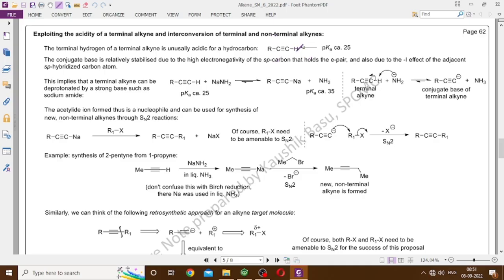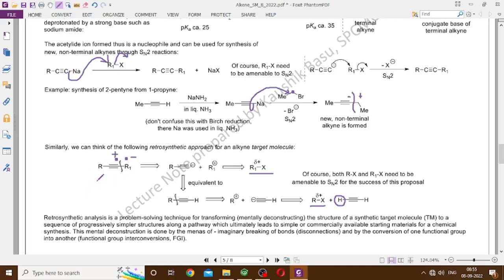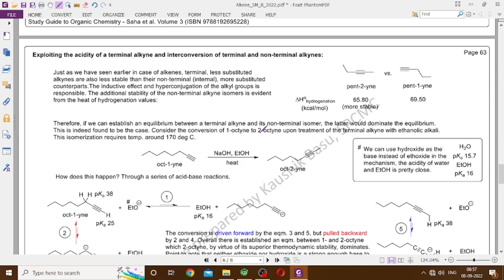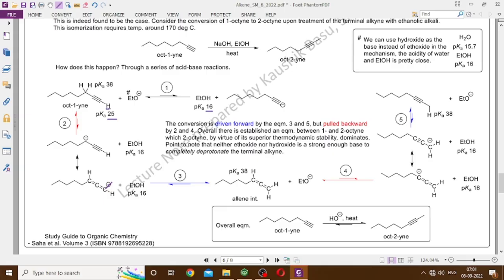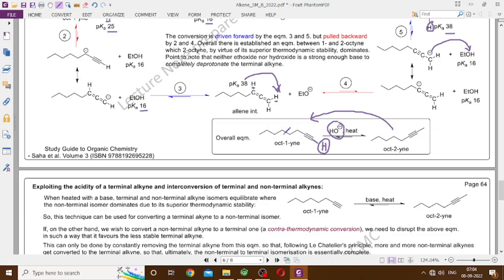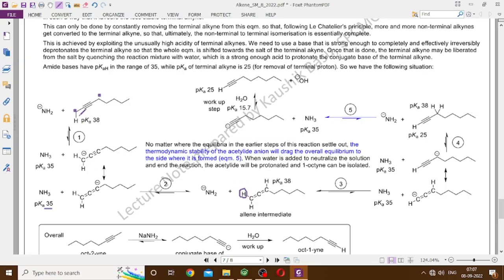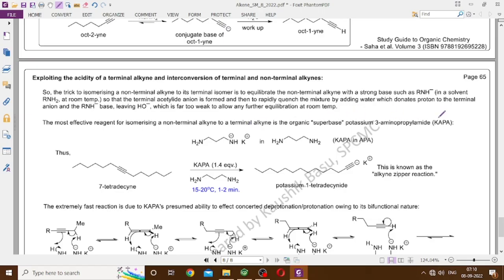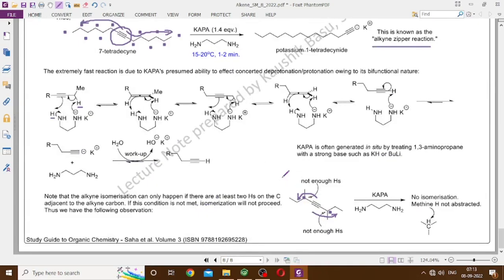Addition Reactions to Alkynes, Part-5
For semester-3 (Chemistry Major and Minor, as well as CC-3 of MDC);

Topic:  Exploiting the acidity of terminal alkynes in synthesis of new alkynes; interconversion between terminal and non-terminal alkynes; alkyne zipper reaction - use of KAPA.

Reference book:
1. For a deep dive into organic chemistry: Study Guide to Organic Chemistry, Volume 3, by Chandan Saha, et al.
2. Organic Chemistry Lifesaver, Volume 3, by Basu and Mandal;